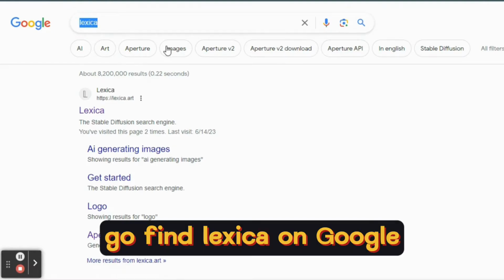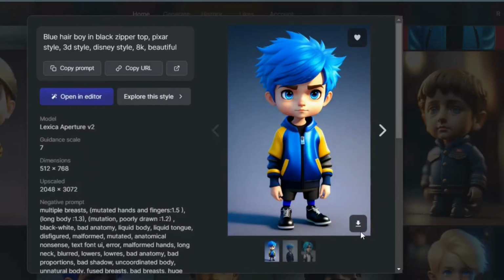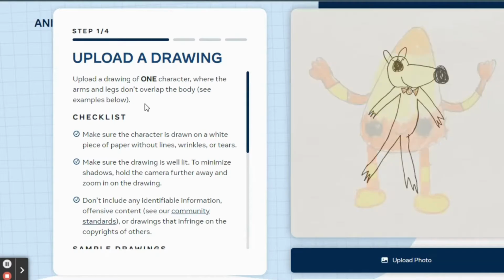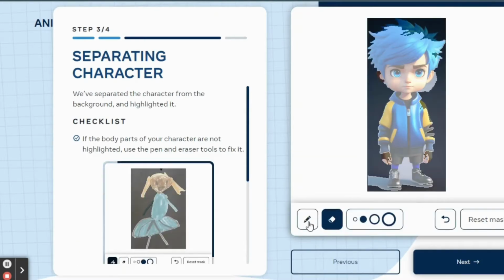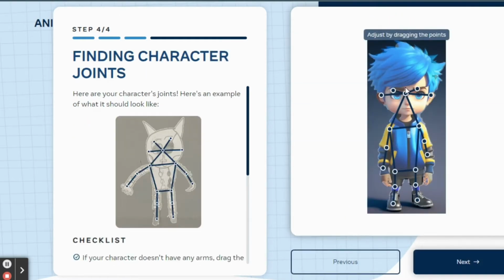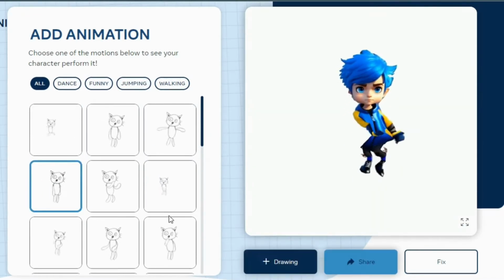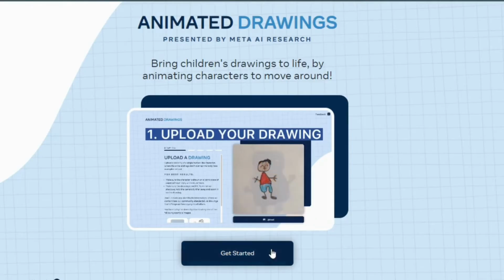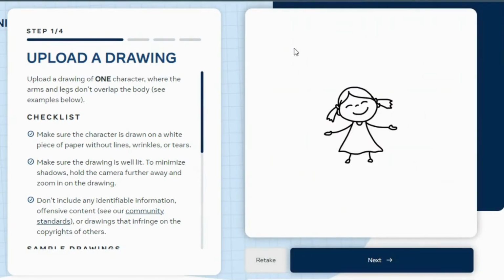AI Text To Animation Tutorial to Create Animated Videos with Artificial Intelligence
Welcome to my video where I will teach you how to create animated videos using AI for free. Animation is a powerful way to communicate your ideas, stories, and messages in a visual and engaging way. But animation can also be expensive, time-consuming, and require a lot of skills and software. That's why I'm going to show you how to use an AI video generator tool that can create amazing animations from your text in minutes. The tool is called Text to Animation and it's a free online service that uses artificial intelligence to turn your text into animated videos. You can use Text to Animation to create animations for any purpose, such as education, entertainment, marketing, or personal use. In this video, I will show you how to use Text to Animation to create your own animations, how to customize them with different styles, voices, and music, and how to download and share them with your audience. By the end of this video, you will be able to create animated videos using AI for free with no coding or design skills required.